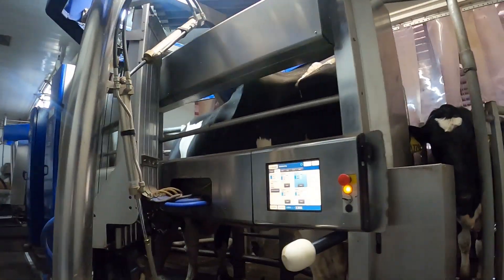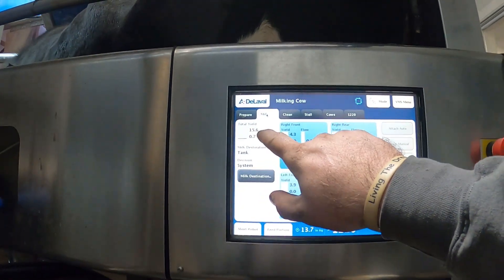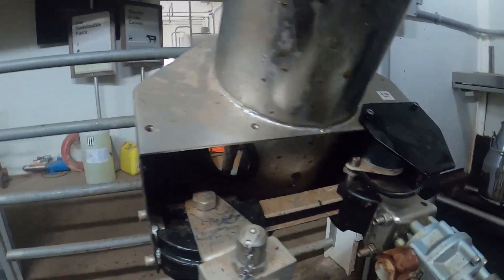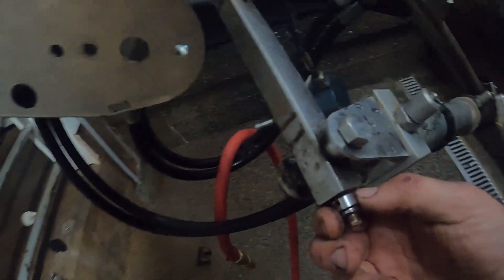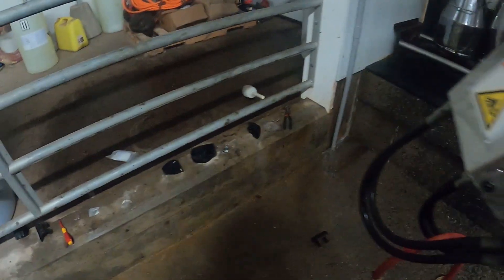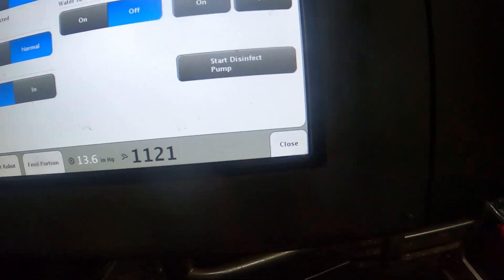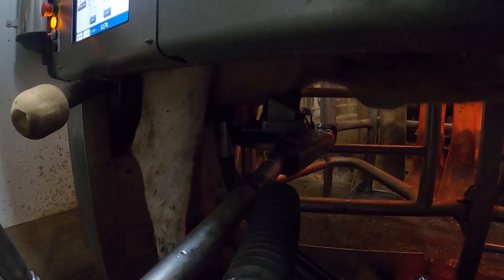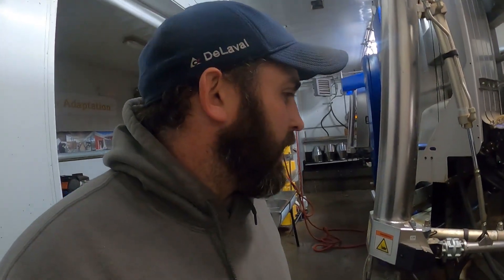How to do arm repair on a Delaval Milking Robot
Join along as I repair some worn out bearings and bushings on our Delaval robots. We have been milking with robots for 10 years now and added the 2nd robot on about 3 years ago.